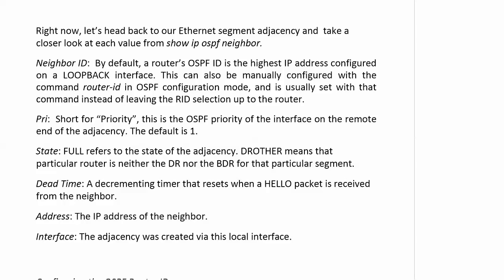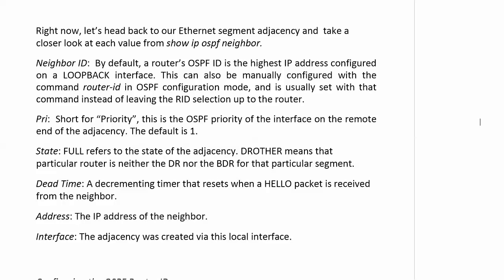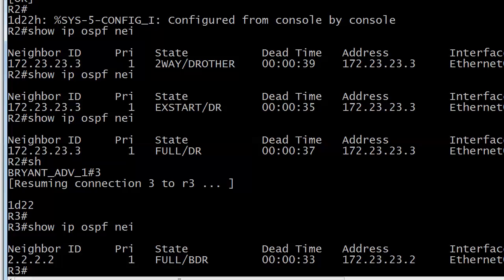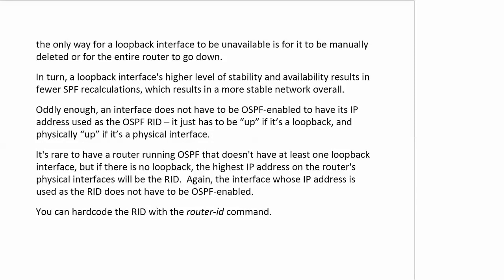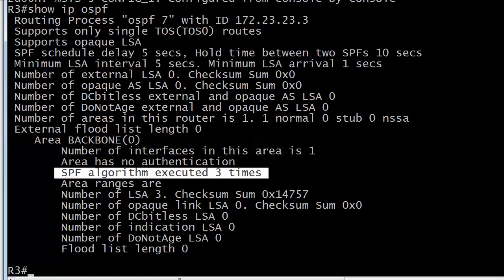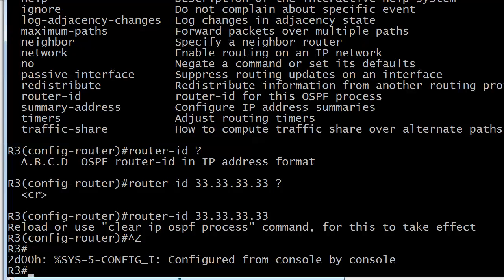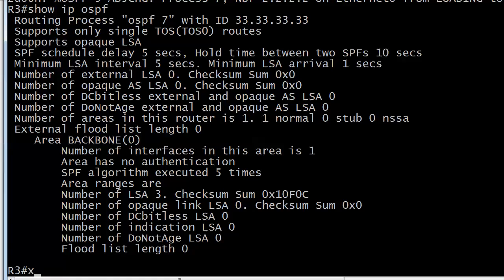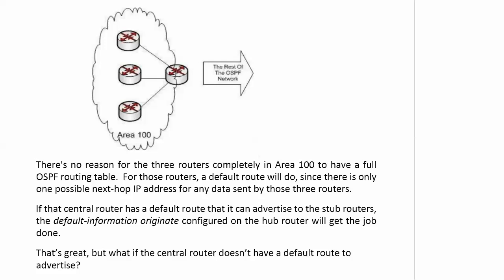261 OSPF RID Rules And Examination Of Show IP OSPF Neighbor